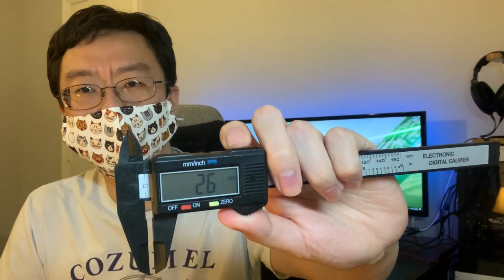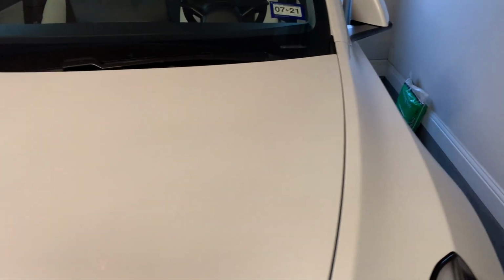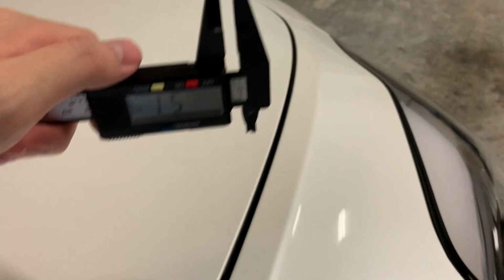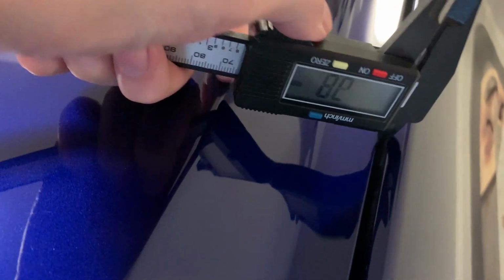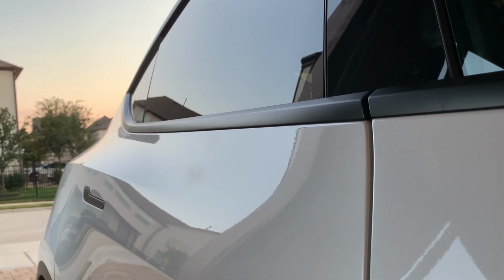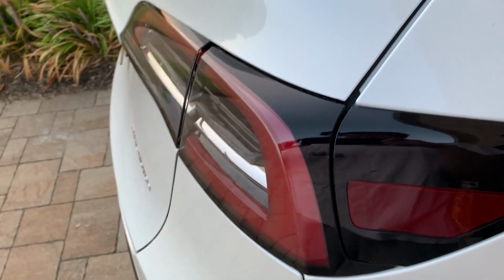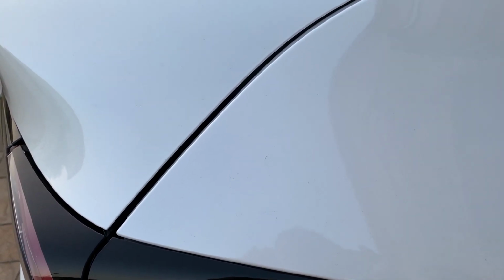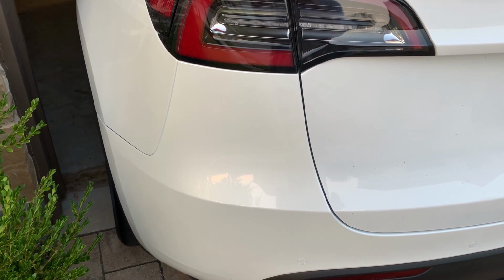Tesla Model Y Panel Gaps! | Does Tesla Still Have Quality Issues?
Hey all,

It's no secret that Tesla vehicles are infamous for having exterior issues with paint, body panel and trim alignment, and panel gaps. Early Model Y's had many of these issues. My Model Y was produced in June 2020 and had a 2xxxx VIN number. While this was 4 months after initial production started, keep in mind that factories shut down for some time due to COVID and my car was likely one of the first to be made after factories re-opened. In this video I take a closer look at the exterior blemishes of my Model Y.

Planned videos include my accessories, cost & financial aspects, range & efficiency, and more!